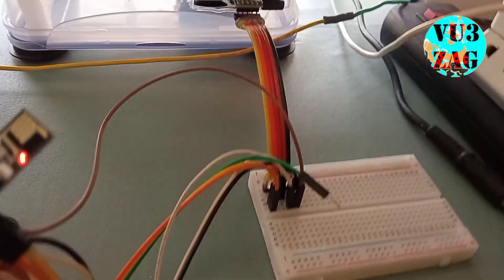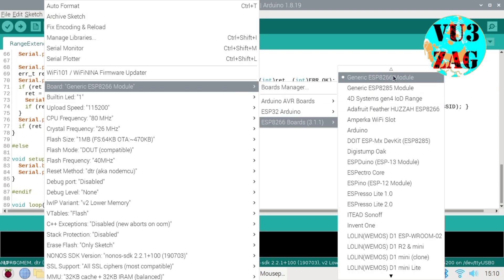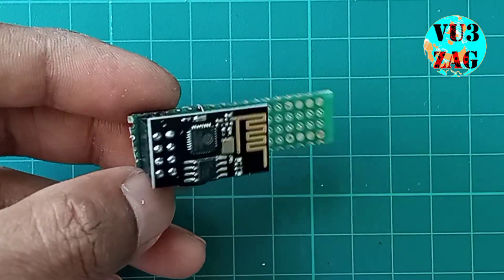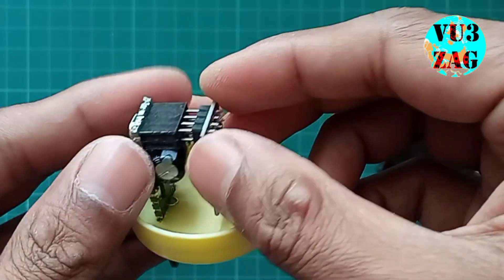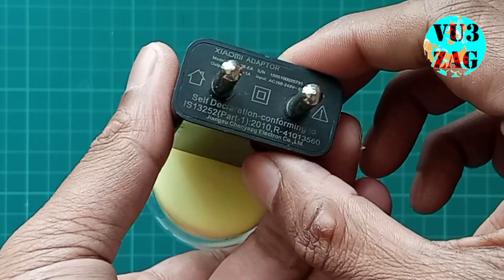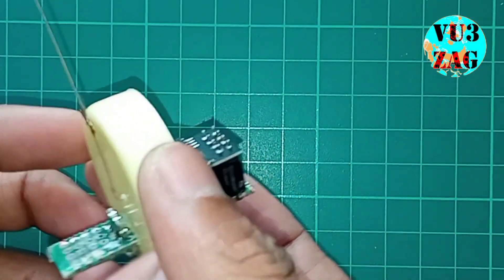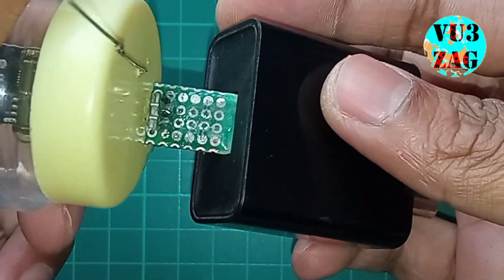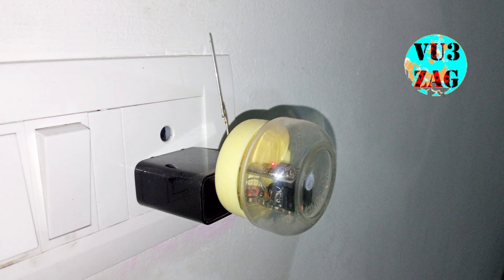ESP01 ESP8266 WIFI Repeater (NAPT)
The ESP-01 is a popular Wi-Fi module based on the ESP8266 microcontroller. It can be used in various IoT applications to connect devices to a Wi-Fi network and enable communication over the internet.

     Presenting here is a simple NAPT wifi repeater build around ESP-01 module. It uses example sketch from ESP8266 Arduino Library.